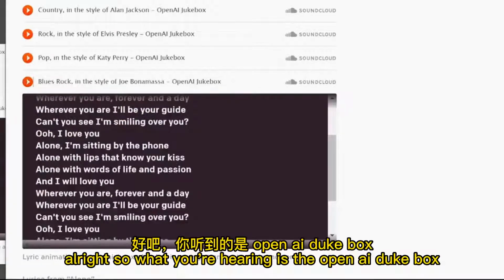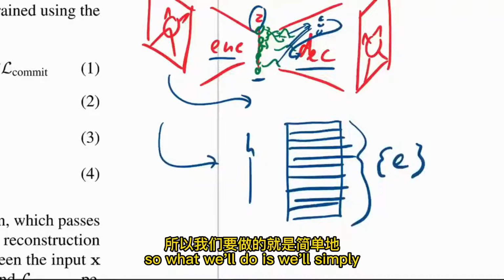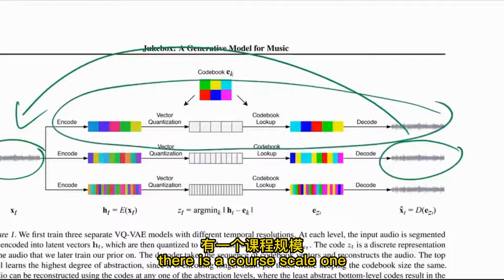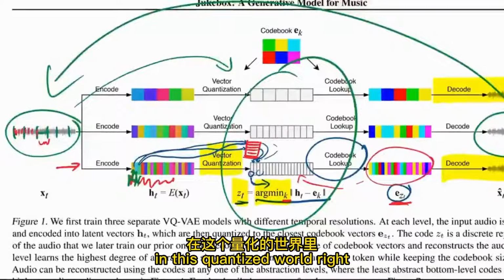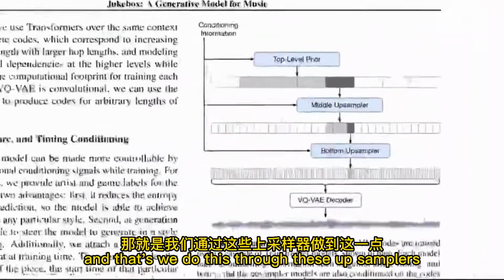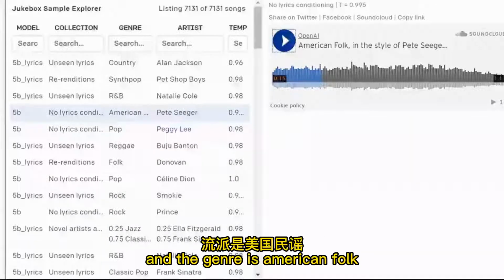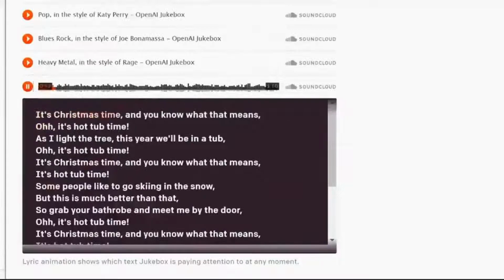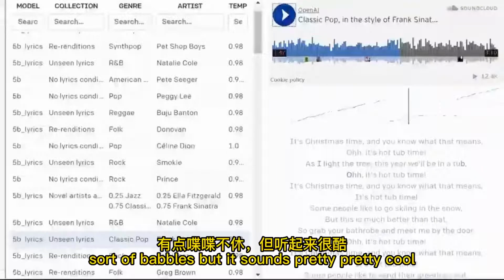AI经典论文解读3：音乐分类 Jukebox A Generative Model for Music